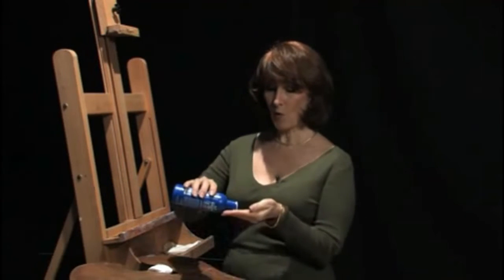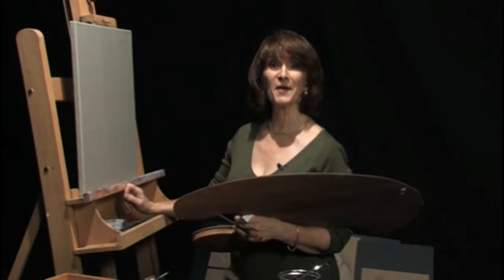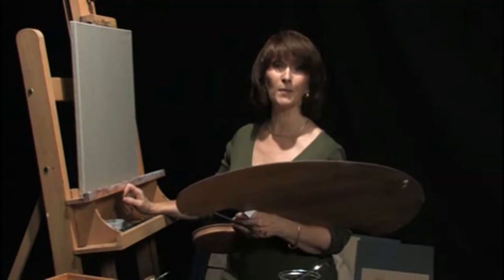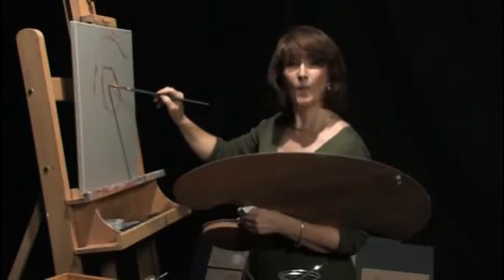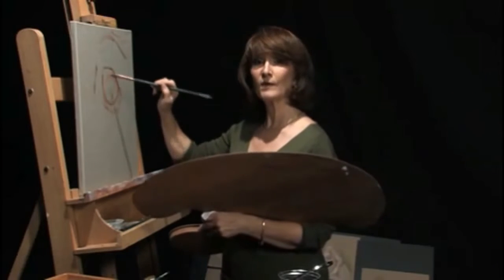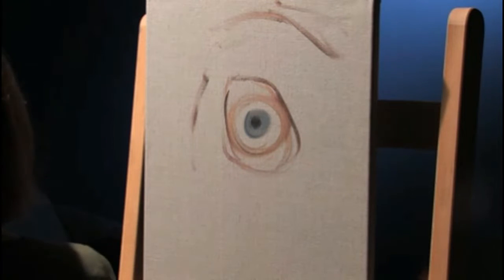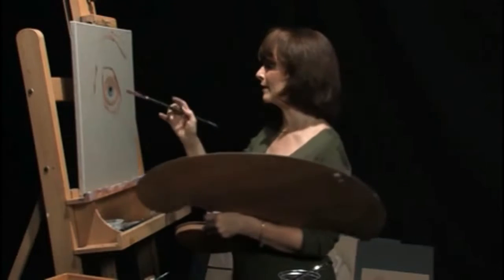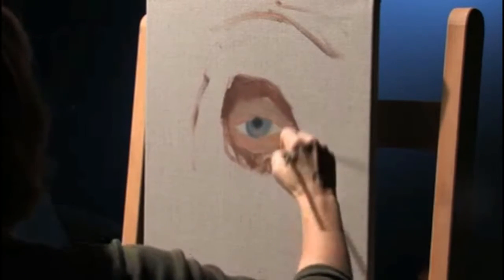How To Paint the Eye in Oils